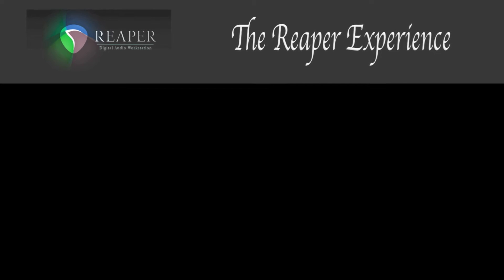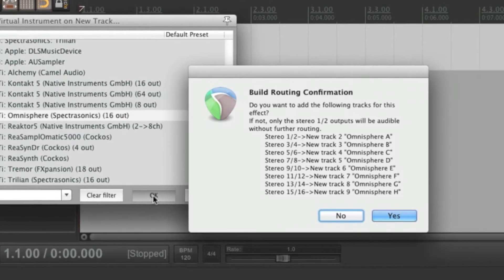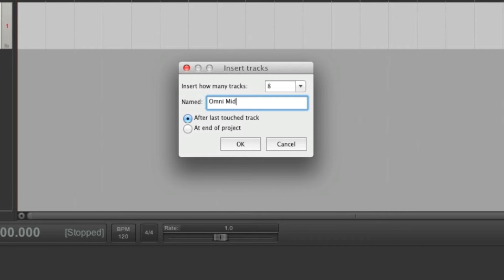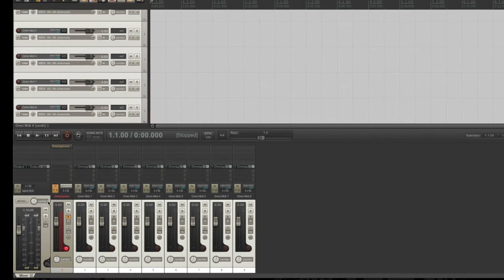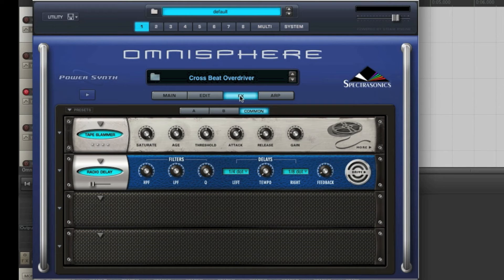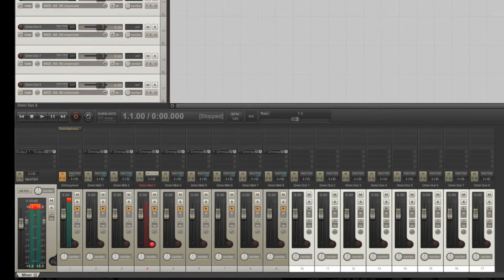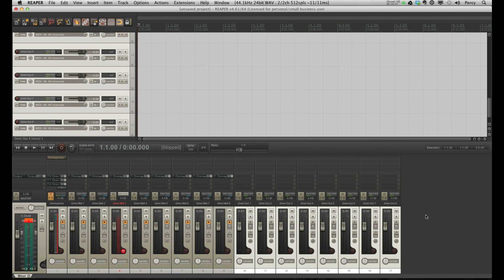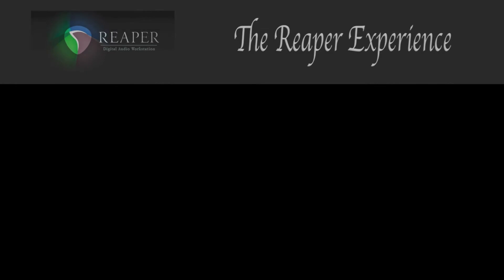Setting up Omnisphere within Reaper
In this video, I will show how to set up a multi-output and multi-midi-input instance of Spectrasonics' Omnisphere, that is triggered by multiple midi tracks within Reaper.